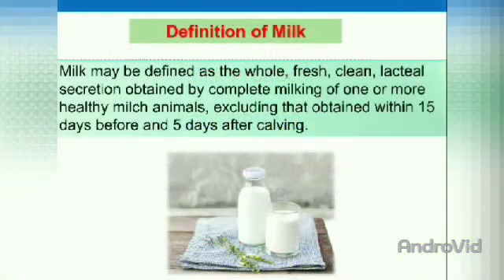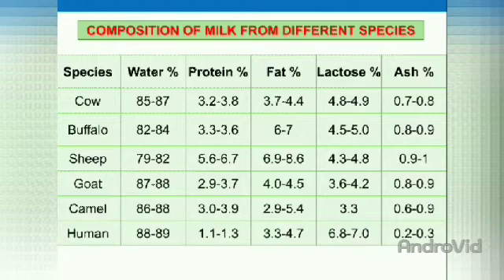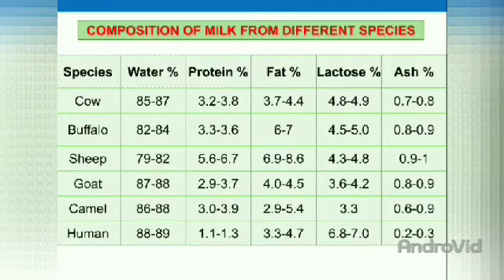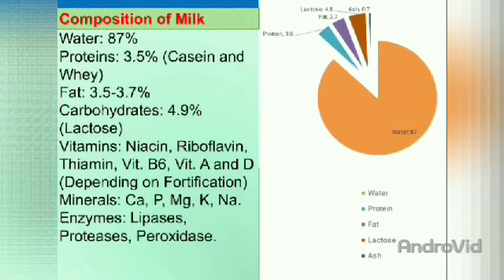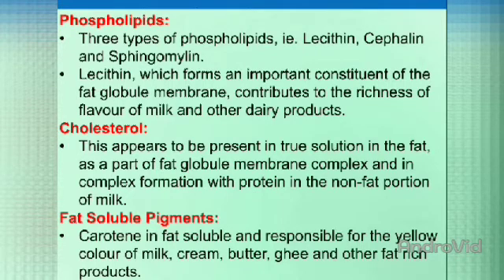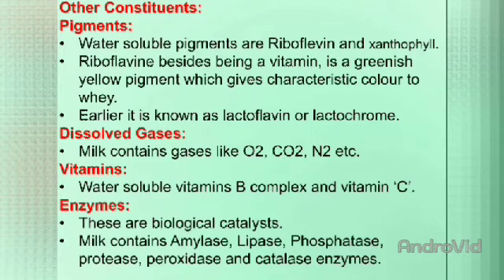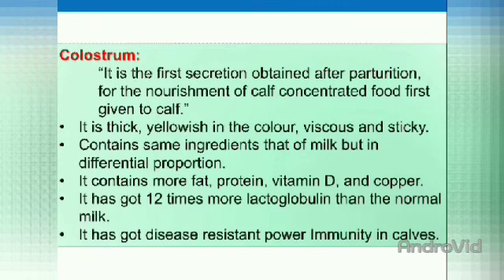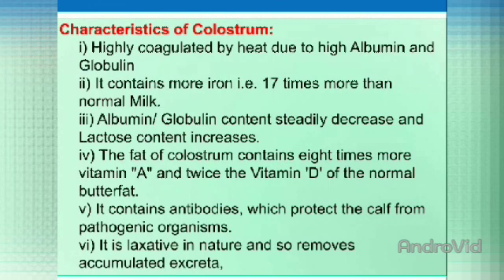Definition of Milk, Composition of Milk of Different Livestock Species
AHDS-353
Technology of Milk and Milk Products